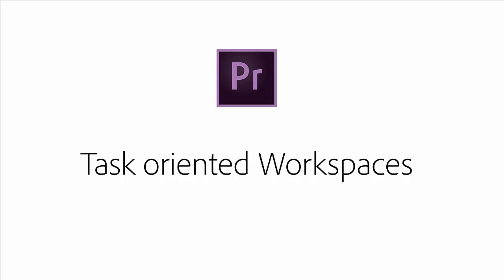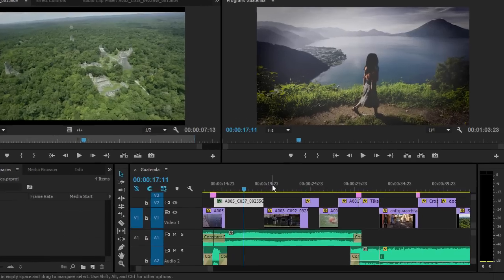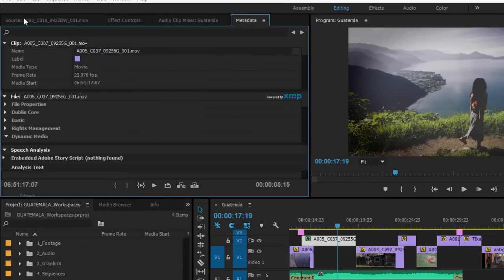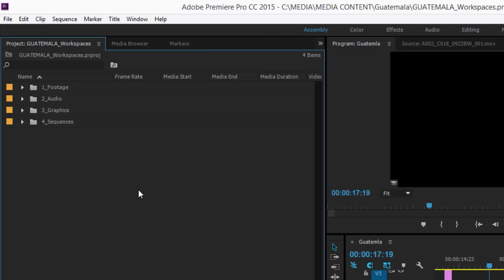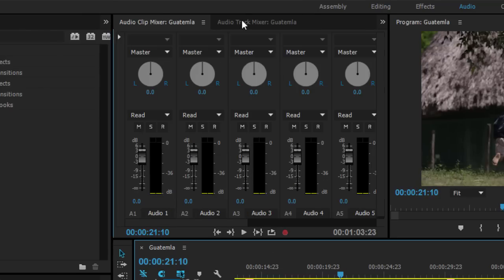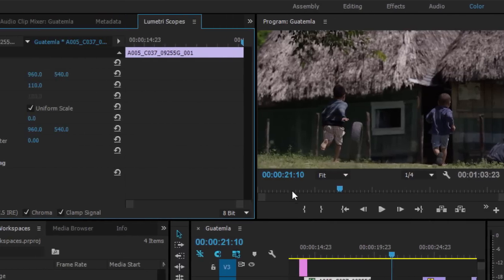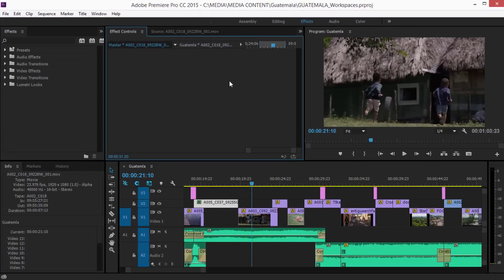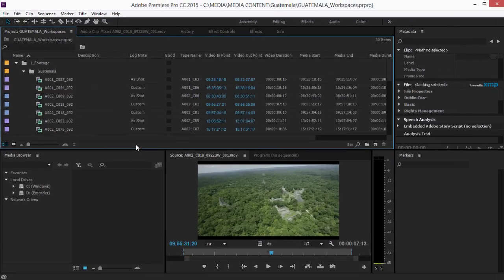Coming to Adobe Premiere Pro - New Task-oriented Workspaces | Adobe Creative Cloud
Toggle between new workspaces that organize your tools around the different tasks in your postproduction workflow. Customize workspaces so that the tools you need are always right at hand.